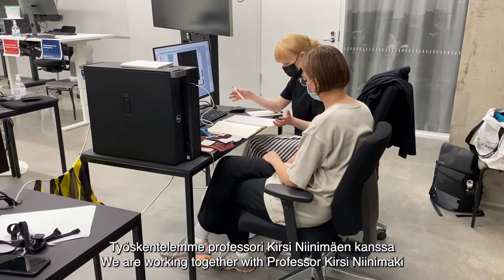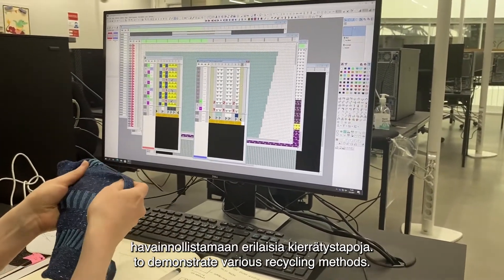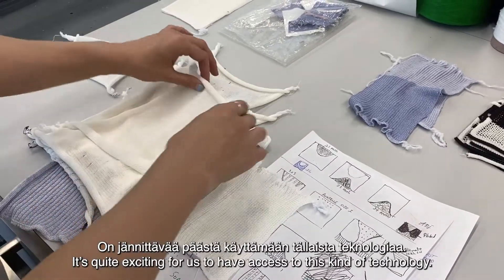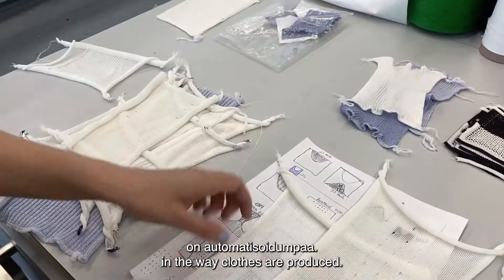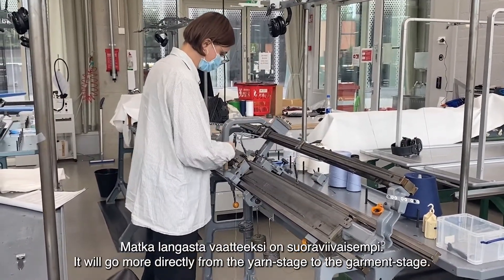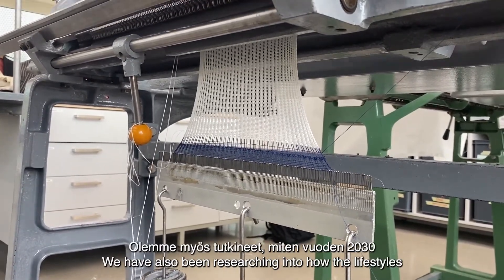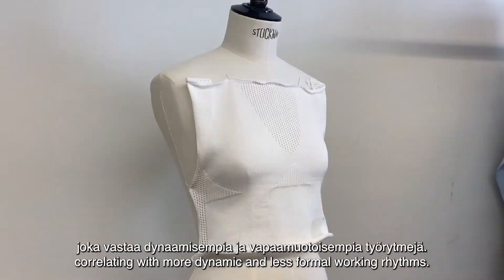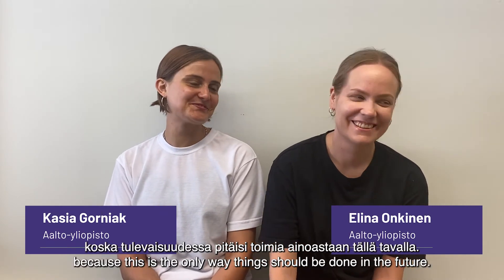Prototypes of the Future: Elina Onkinen and Kasia Gorniak, Future's design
Elina Onkinen and Kasia Gorniak from Aalto University talk about designing  clothing prototypes using Ioncell(R) technology.